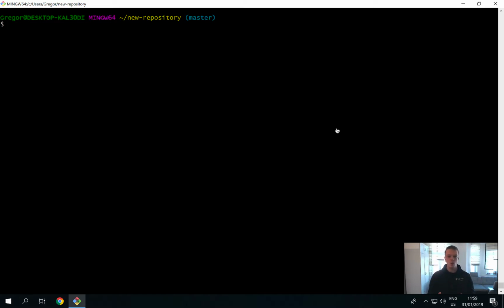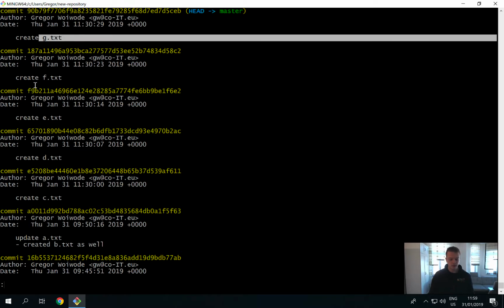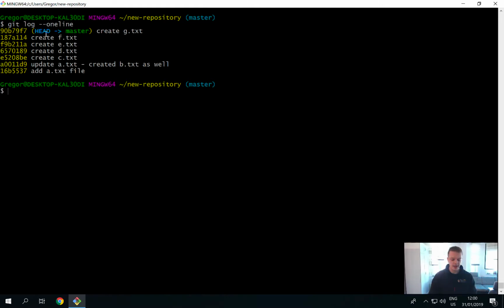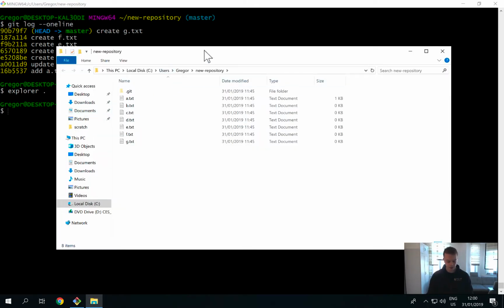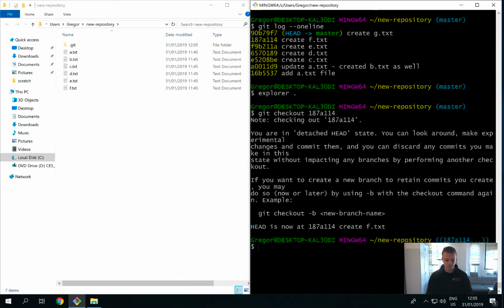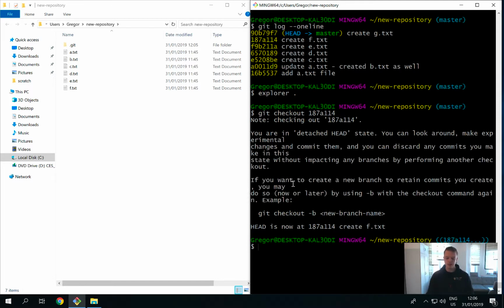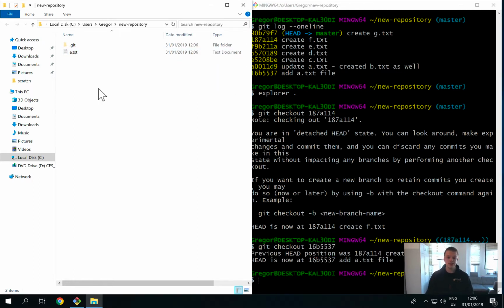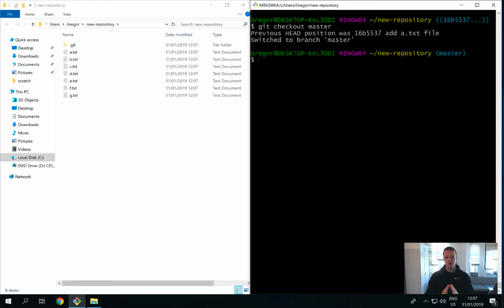6 | Move Your Head